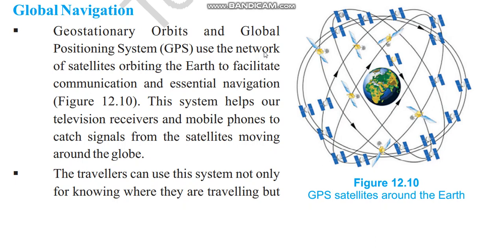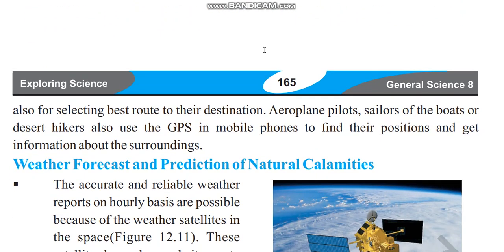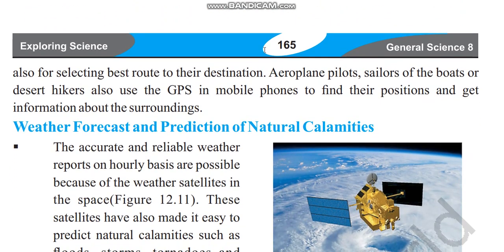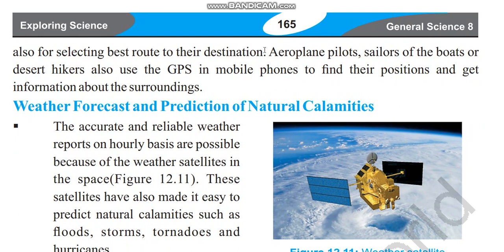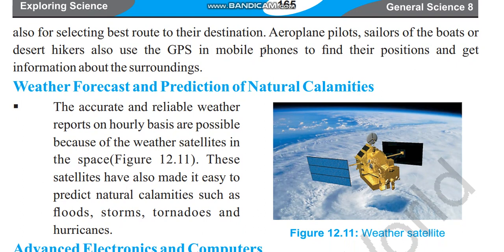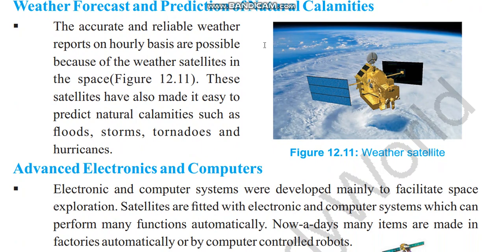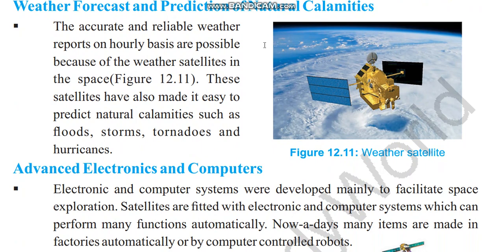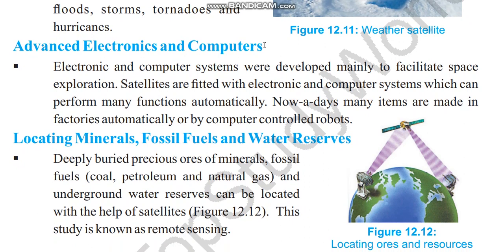Global Navigation | Weather Forecast and Prediction of Natural Calamities